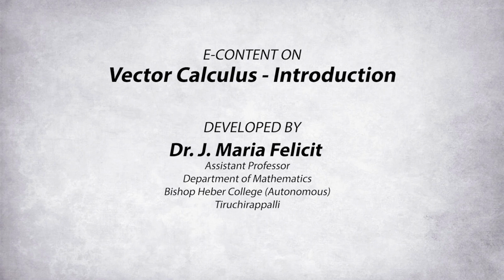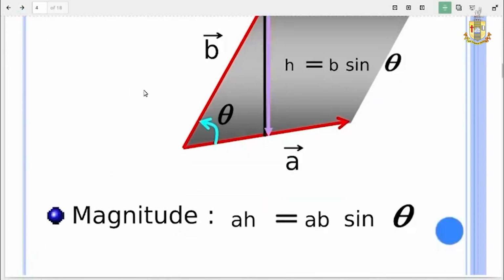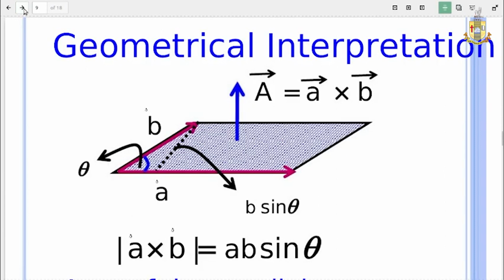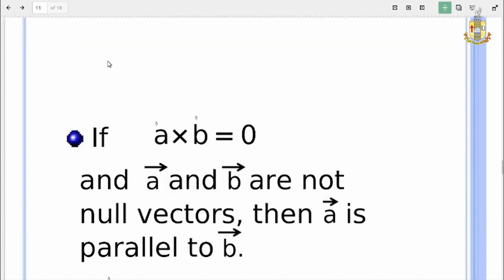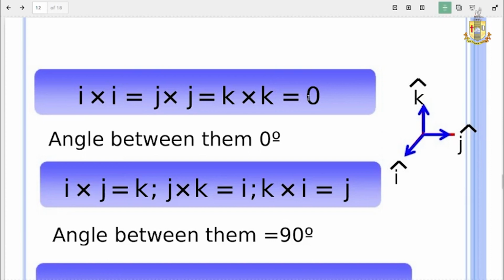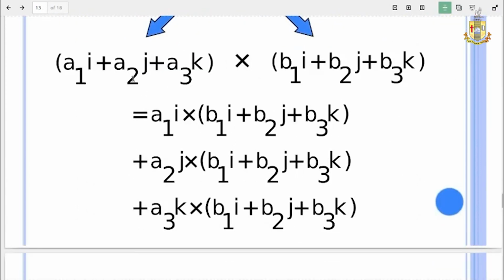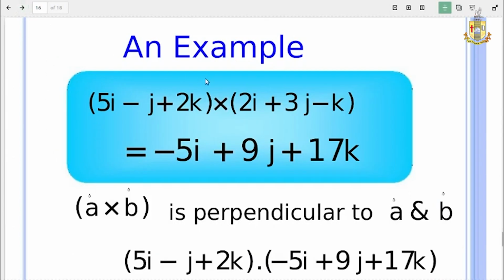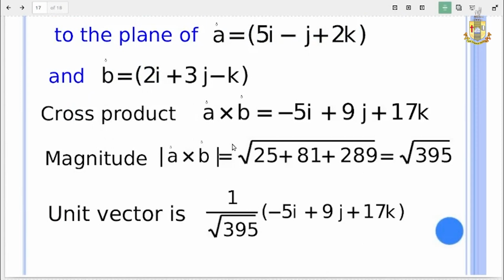DR J MARIA FELICIT Department of mathematics Bishop Heber college Trichy